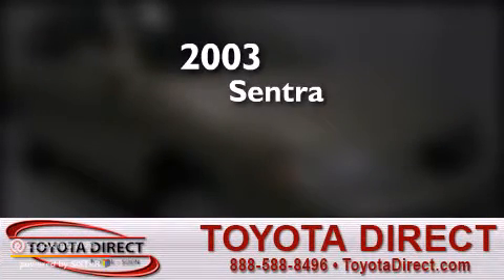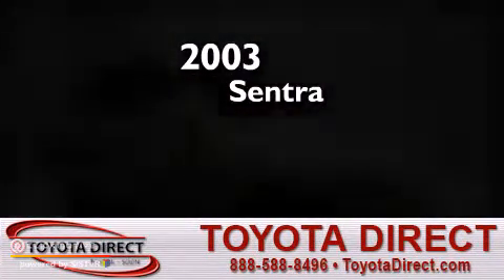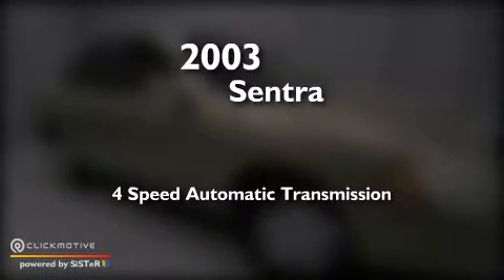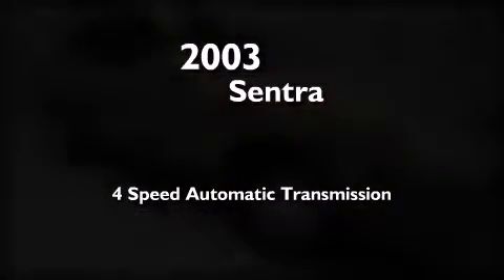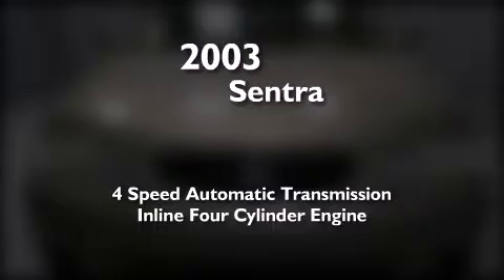2003 Nissan Sentra Columbus OH 43230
We have been honored to serve the Columbus OH area , we promise that your experience at our dealership will exceed your expectations ! Year : 2003 Make : Nissan Model : Sentra Engine : Gas I4 1.8L/ Trans . : Automatic Exterior : Iced Cappuccino Metallic Miles : 108,799 Toyota Direct 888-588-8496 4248 Morse Rd Columbus , OH 43230